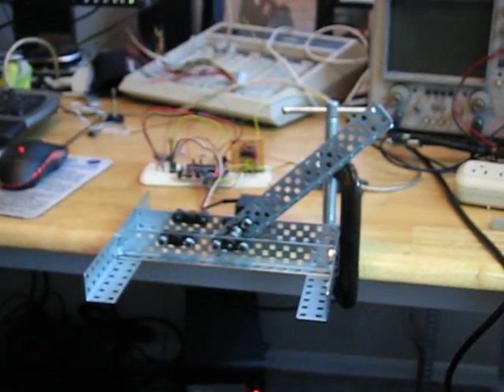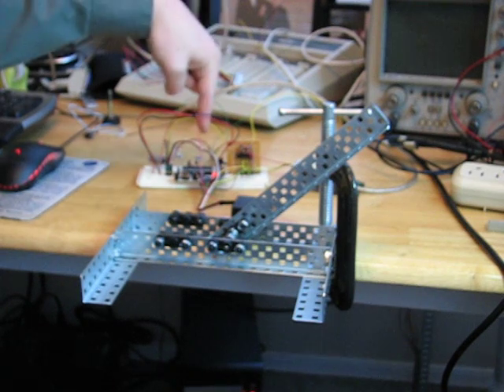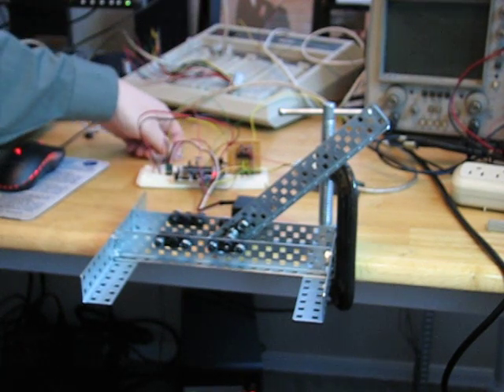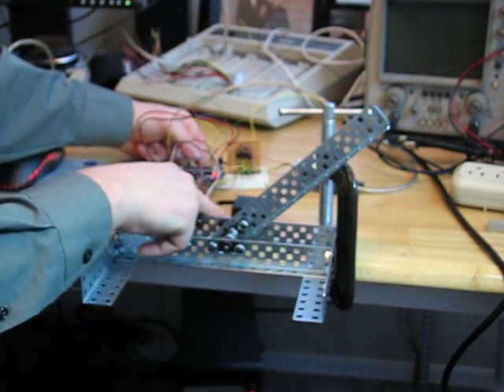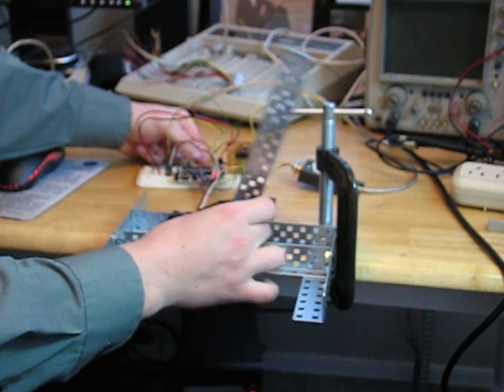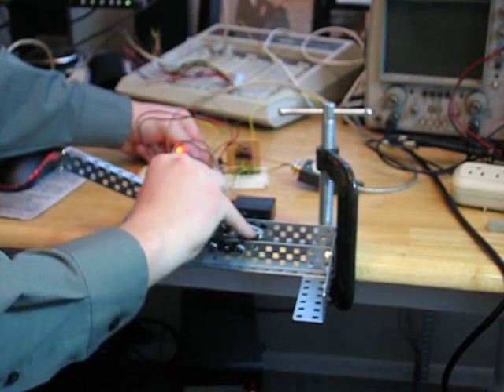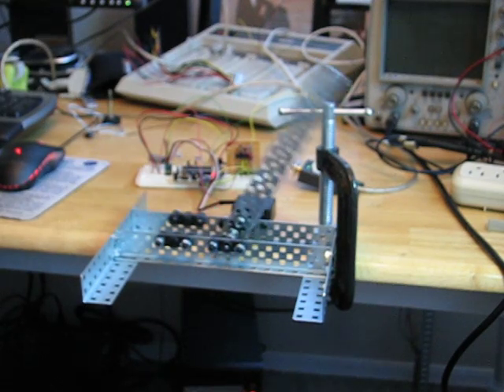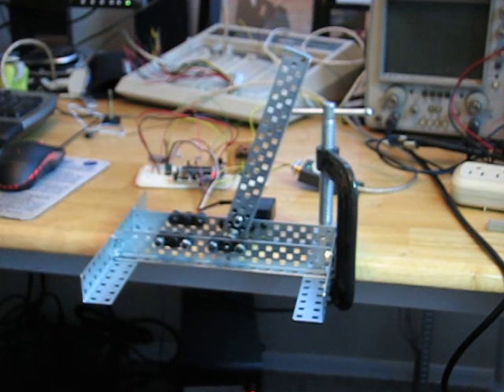Using a servo as an input device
This is a demonstration about how the common servo motor can be modified to be an input device as well as an output device.